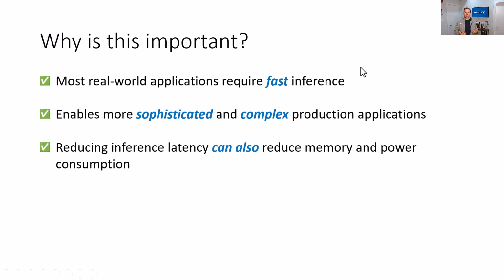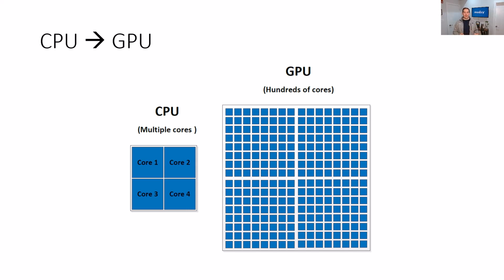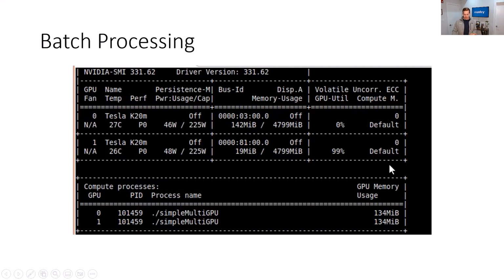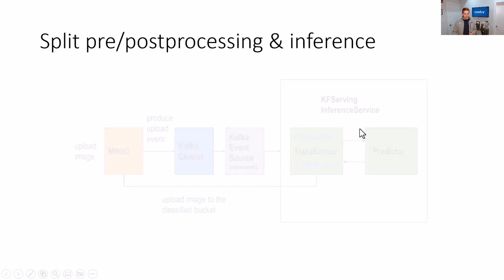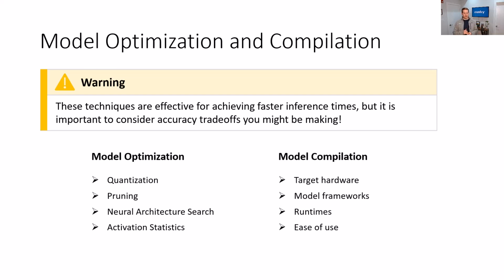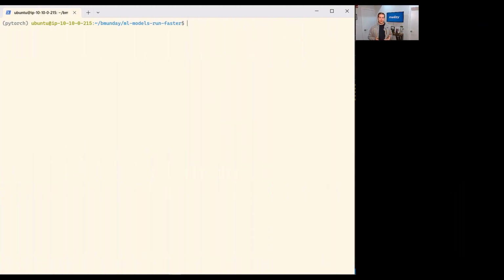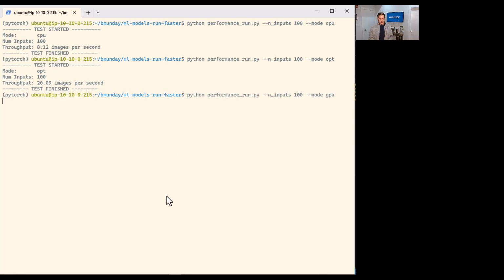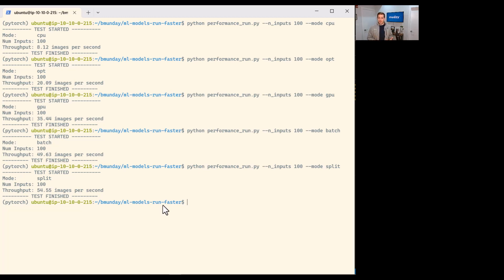How to Make Machine Learning Models Run Faster in Production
Speed and efficiency are the name of the game when it comes to production ML, but it can be difficult to optimize model performance for different environments. In this talk, we dive into techniques you can use to make your ML models run faster on any type of infrastructure. We cover batch processing and streaming, unique considerations with running models on edge devices, and practical tips for selecting the right hardware and software configurations that make ML workloads successful. We will also explore the use of model compilation and other optimization techniques to improve performance and discuss the trade-offs involved in different design choices.

00:53 Why is fast inference important for production ML?
02:51 4 techniques to make your ML models run faster
3:02 CPUs vs. GPUs
03:50 Batch Processing
04:58 Split pre/postprocessing & inference
06:17 Model optimization and compilation
07:40 Demo - testing the 4 techniques
08:40 Test on CPU - baseline
09:04 Comparing optimized mode using Intel's OpenVino
09:48 Running in GPU mode
10:04 Running in batch mode on GPU
10:30 Running in split mode
11:06 Wrap up